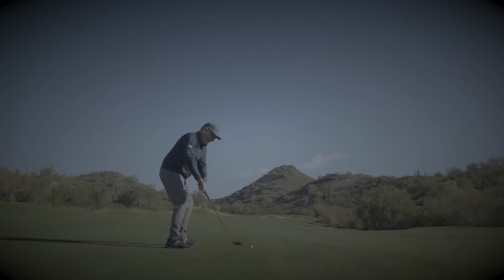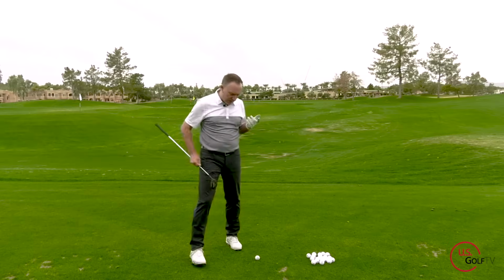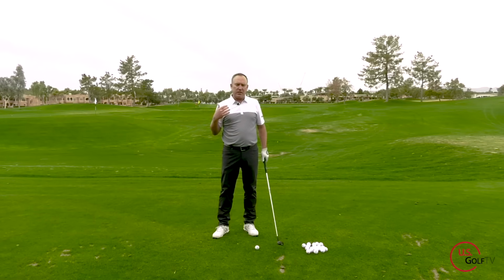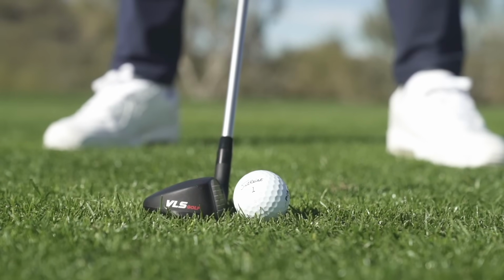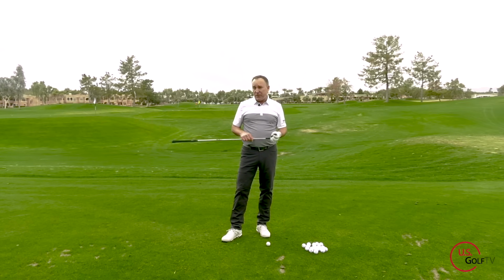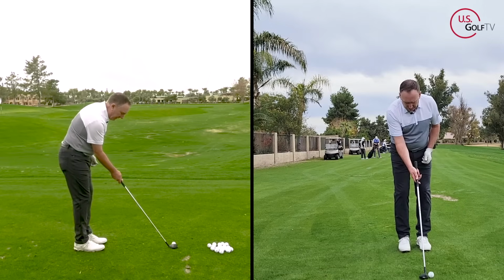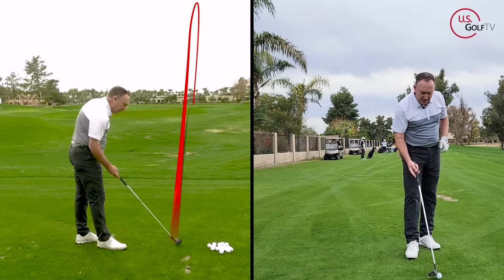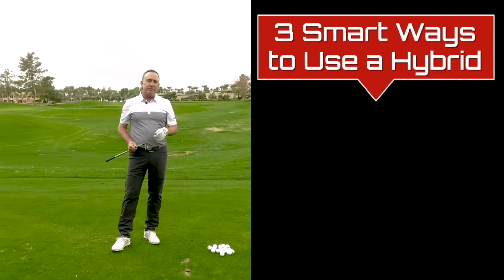Hitting Hybrids is Easy When You Do This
Learn how to hit hybrids and hit the ball straight with this trail hand setup tip. This Todd Kolb golf lesson will show you how to hit your hybrids with a penetrating ball flight and help you hit more fairways!

If you're struggling to hit your hybrids and the golf ball straight, this video is for you! This technique will help you hit the ball high and straight, crucial for any golfer who wants to improve their game!